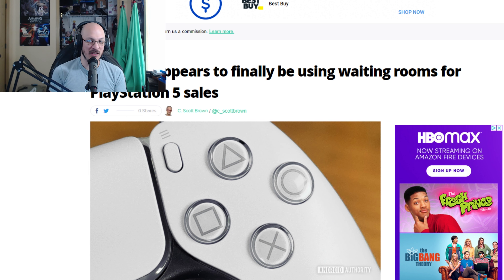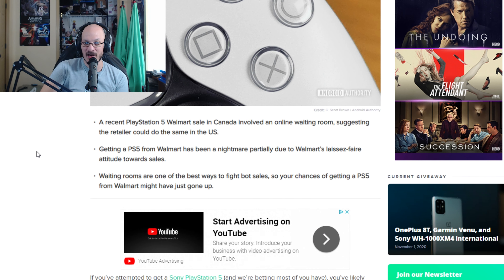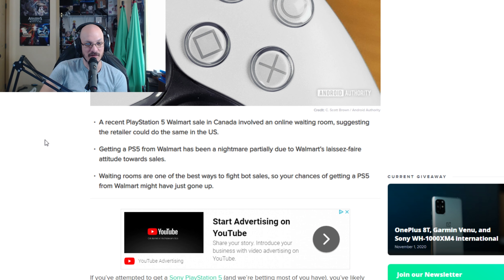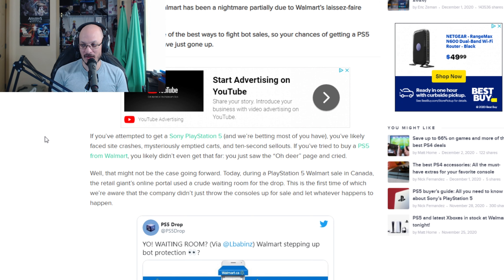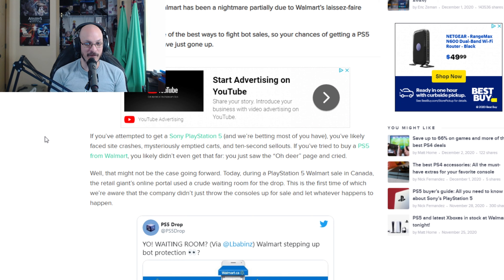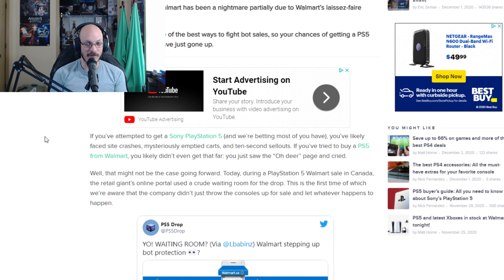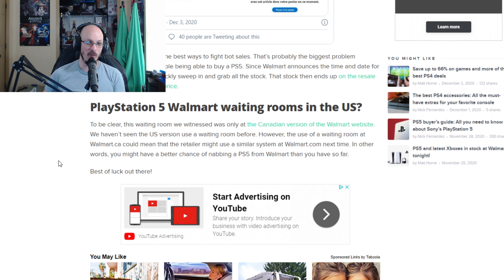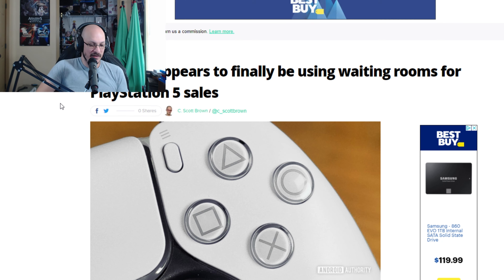Walmart Is Fighting Bots For PS5! They Added an Online Wait Room!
Walmart is fighting against bots for the ps5! Walmart is adding a waiting room for the playstation 5.

Super Mario 3d All Stars!